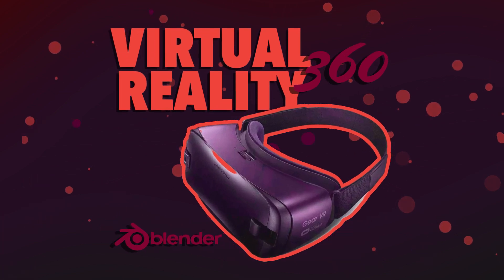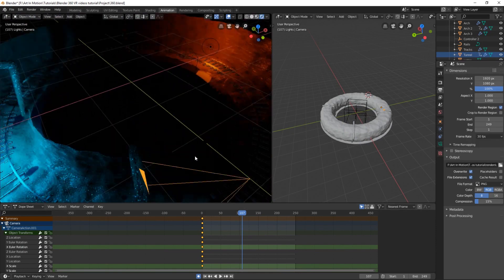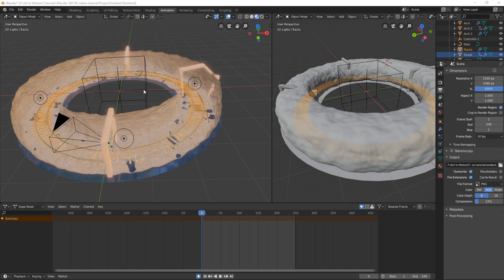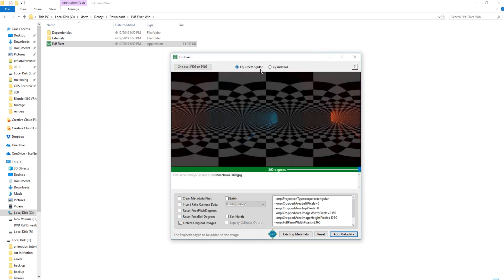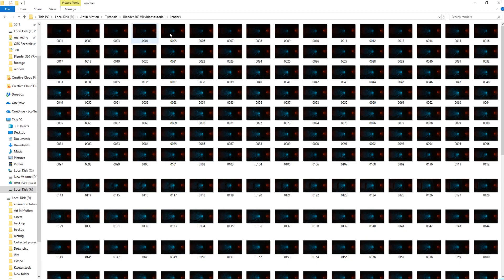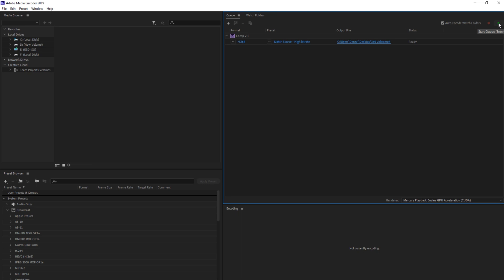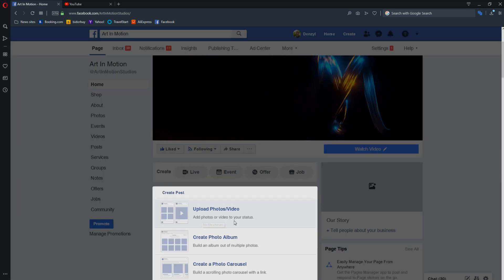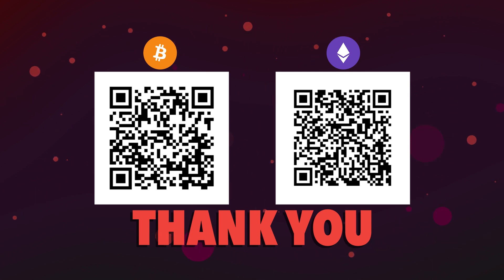How to make Virtual reality VR 360 video using Blender 2.8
You don't have to use After Effects you can render MP4 Directly out of Blender.

Sorry about the noisy audio next video that will be better but hope this helps out a few people!

✔️BITCOIN WALLET
1CdwyB3k7eKYTUdVYjmkVNxmuXJZ8s49iP
✔️ETHEREUM WALLET
0x50907e8C6C292ab5e2a6DAC43A5f5B7Fec8aBd9e